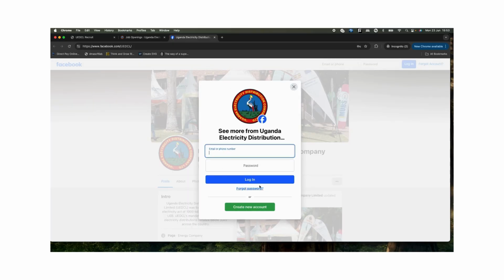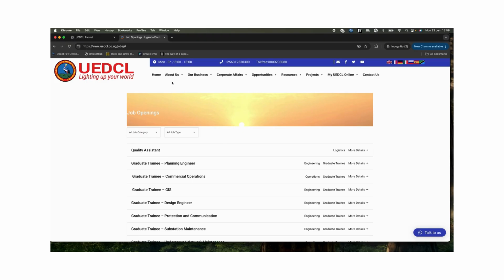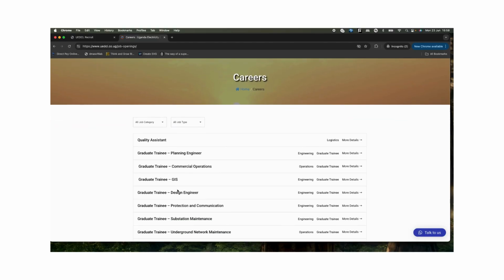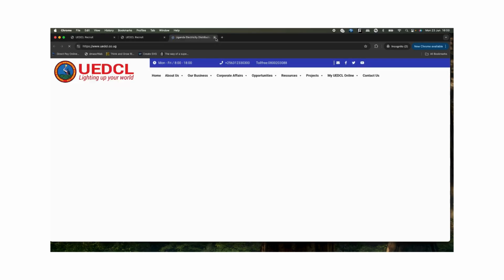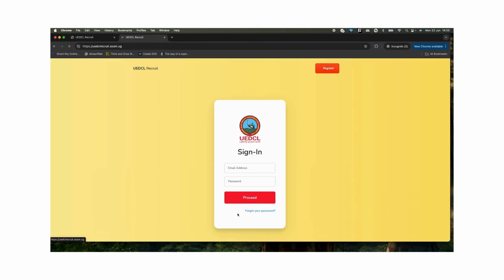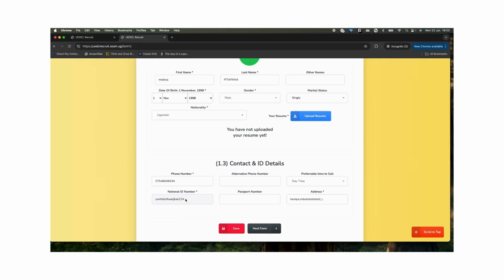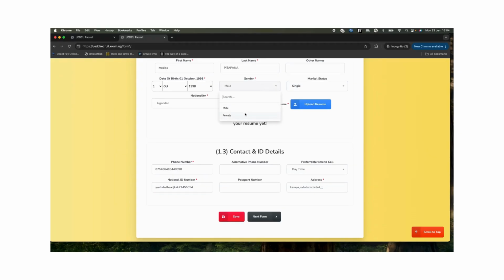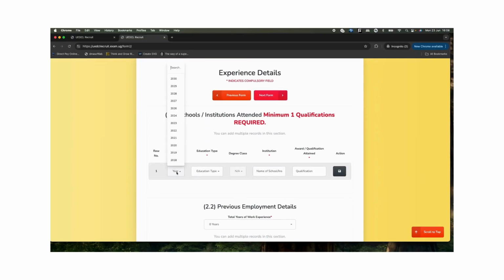User Test on UEDCL website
We did a UAT (User Aceptance Test) on UEDCL @uedclofficial Website.
With a few tests it failed